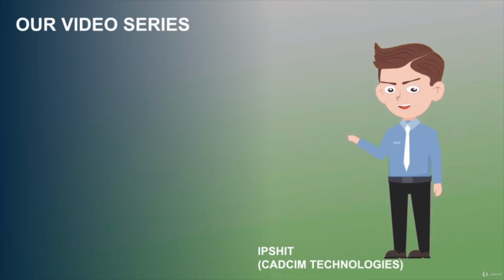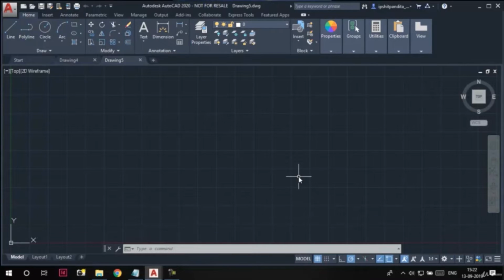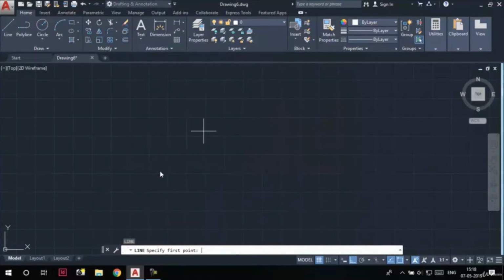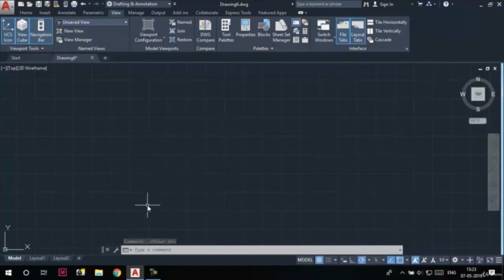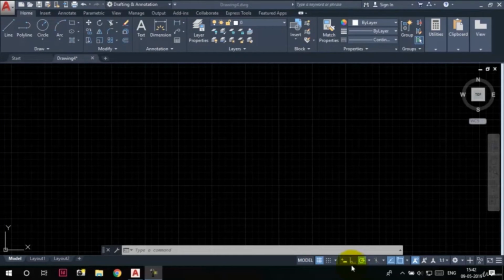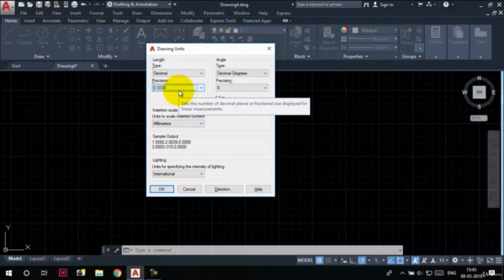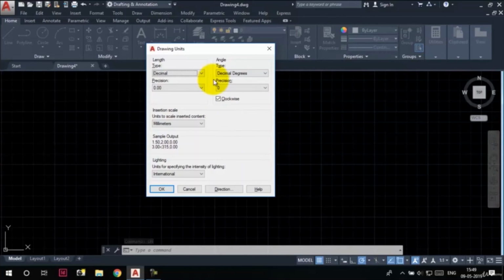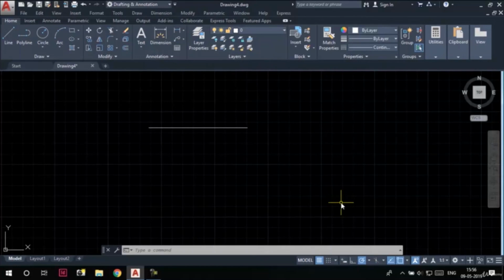AutoCAD Basic Tutorial for Beginners 20minutes 2022 - A to Z AutoCAD speed Lesson 1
AutoCAD Basic Tutorial for Beginners 2022 - A to Z AutoCAD speed Lesson 1

The video will start with the basics and will gradually introduce you to the Draw, Modify tools then Drawing management and Annotation tools and finally a practice project and plotting the drawing.